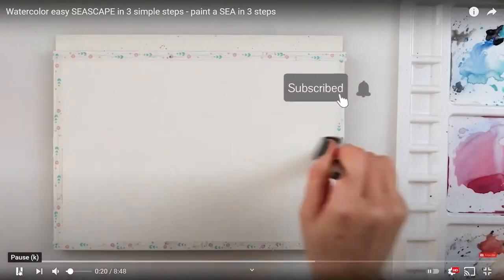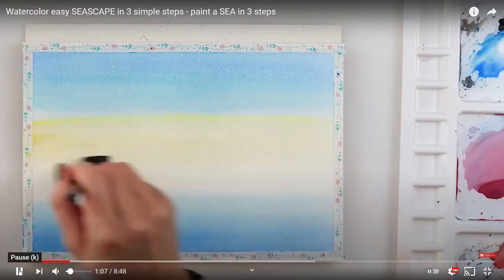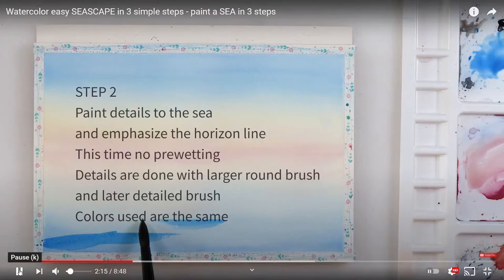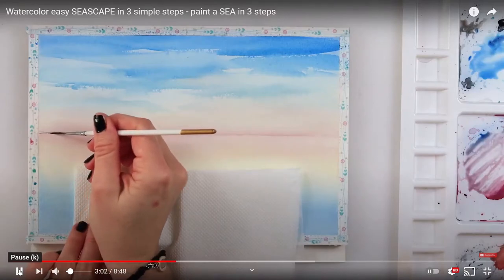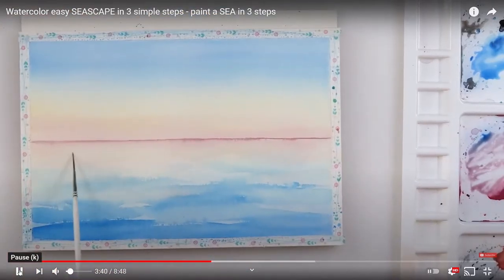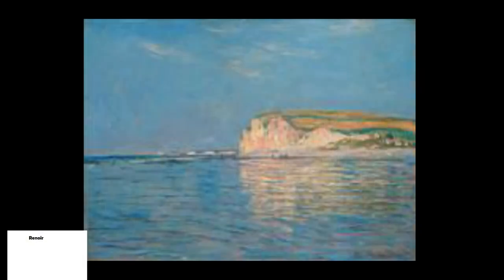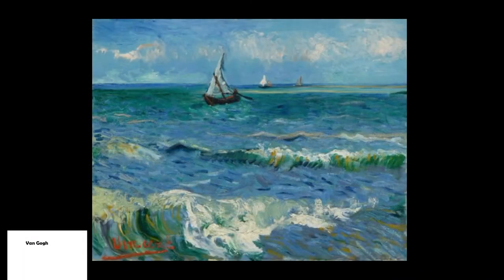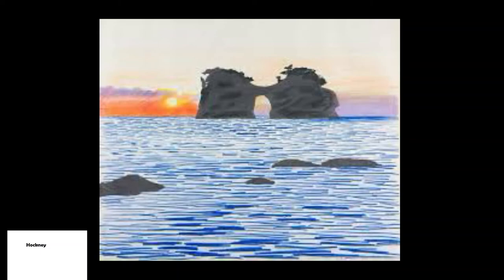Portchester Art : Painting a calm sea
Using water colours to paint a calm sea